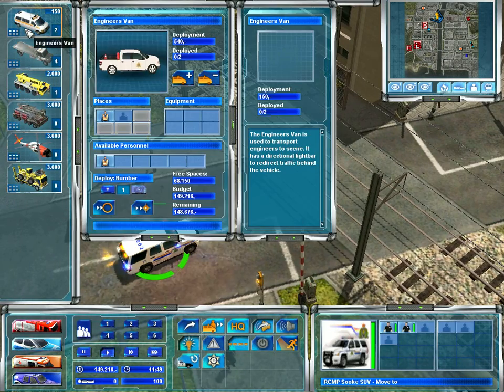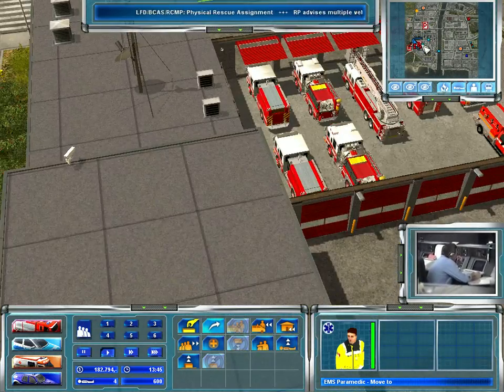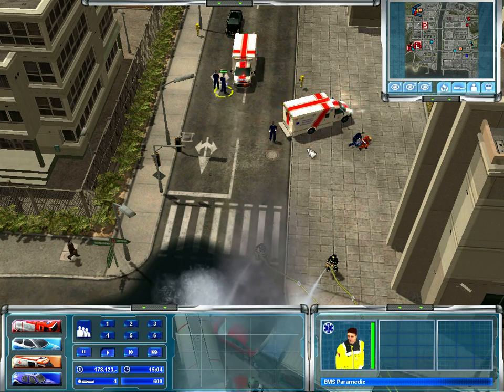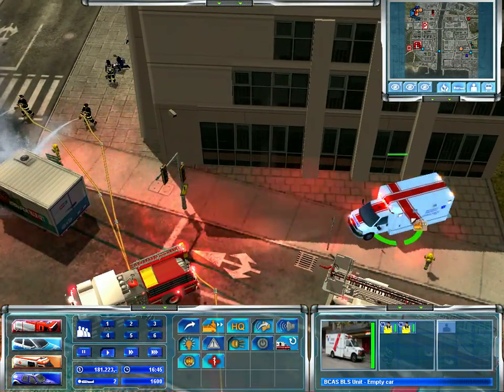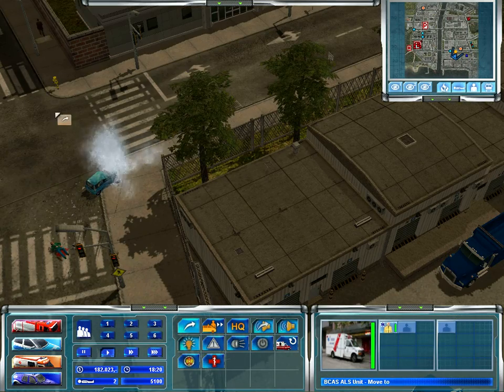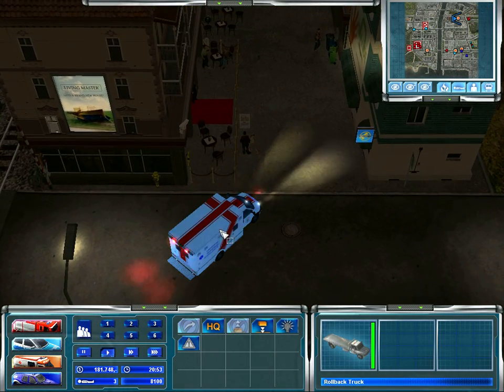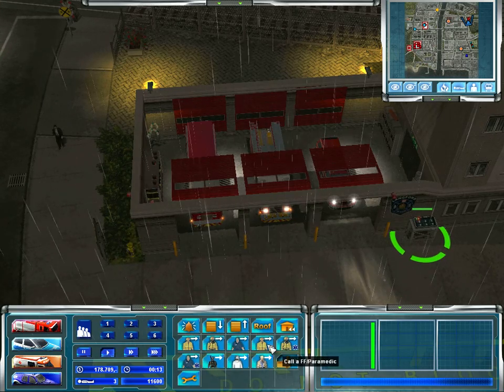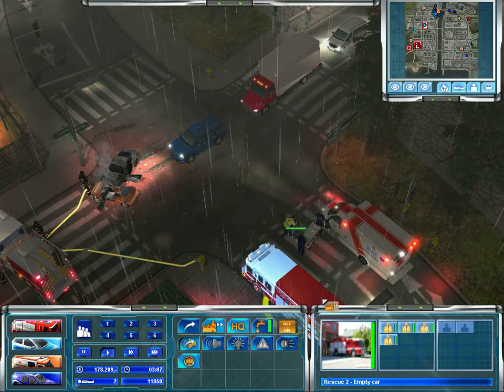Lets Play Emergency 4| Episode 1| West Coast Canadian Mod